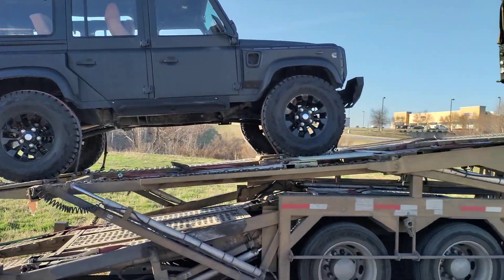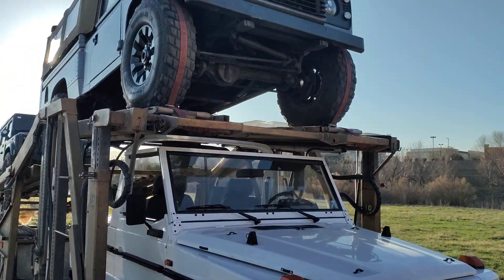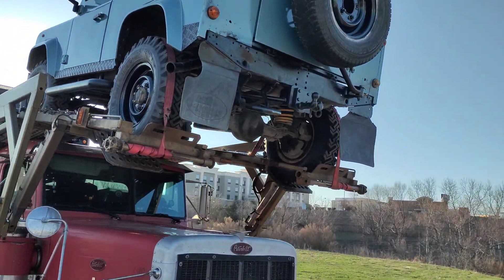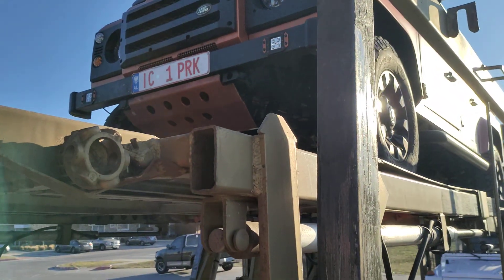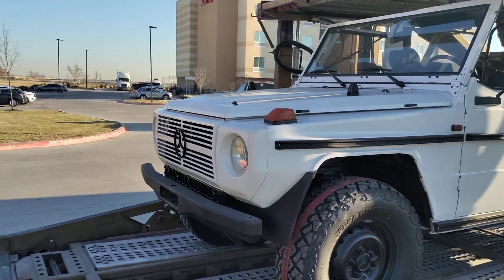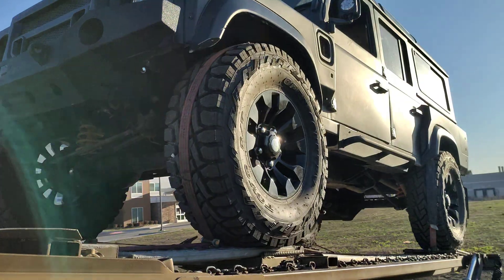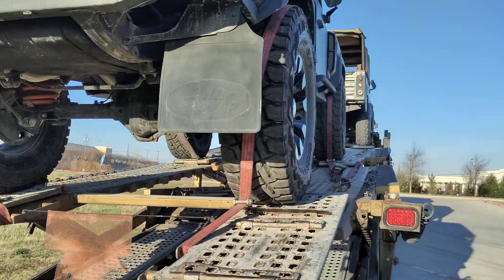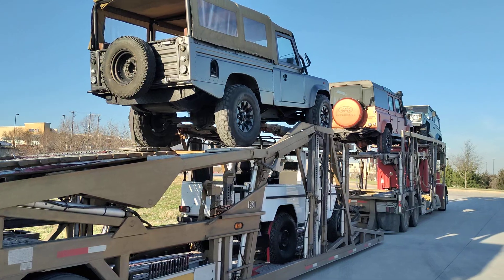The Official off-road Vehicle of The British Empire 🇬🇧 👍